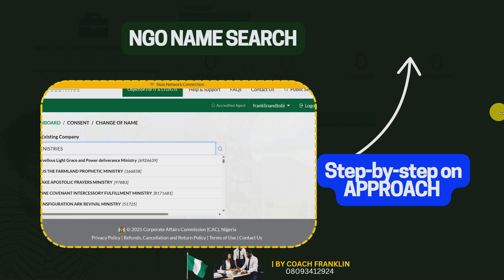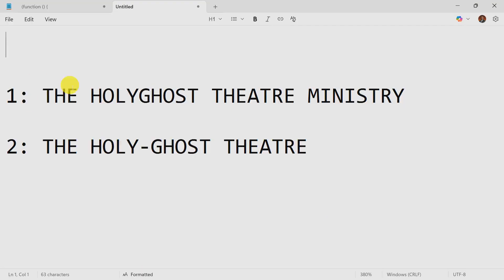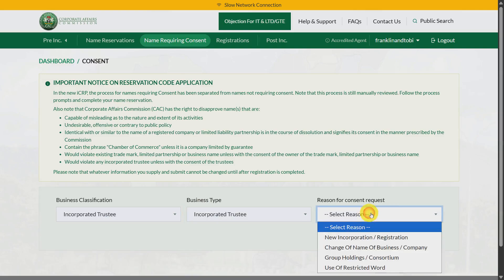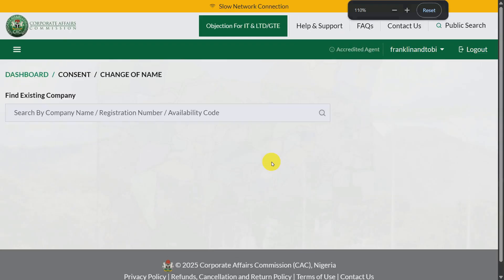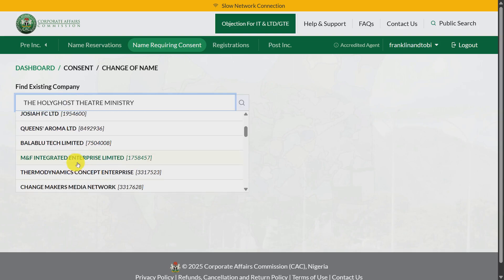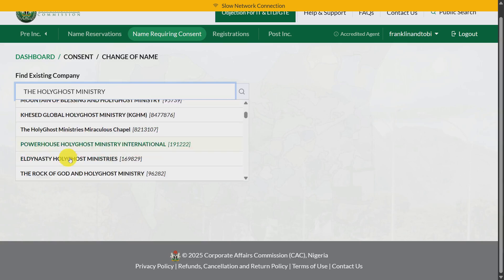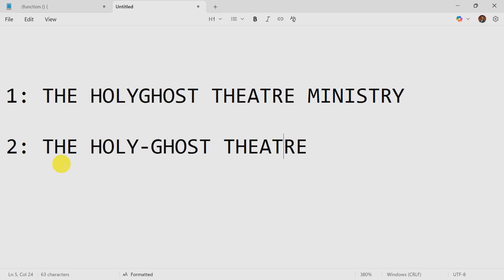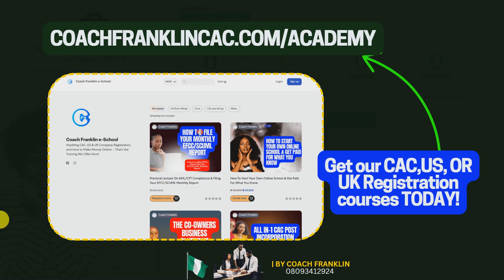How to Do NGO Name Search on the New CAC AI Portal - Step-by-Step Guide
Are you finding it difficult to successfully carry out an NGO name search on the new CAC AI-powered dashboard? You’re not alone. Many agents and business owners are facing the same challenge since the new portal was introduced.

In this video, I’ll walk you through:
✅ Step-by-step process of carrying out an NGO name search
✅ The difference between the old CAC portal and the new AI-powered portal
✅ Common mistakes to avoid when using the dashboard
✅ How to save time and prevent unnecessary queries

Whether you’re a CAC agent or an entrepreneur, this tutorial will help you understand the new system better and complete your NGO name search without stress.

for complete CAC training

– CAC Registration
– NGO & Business Name Registrations
– US/UK Company Setup
– Entrepreneurship and Business Growth